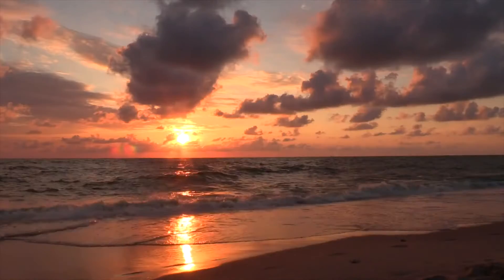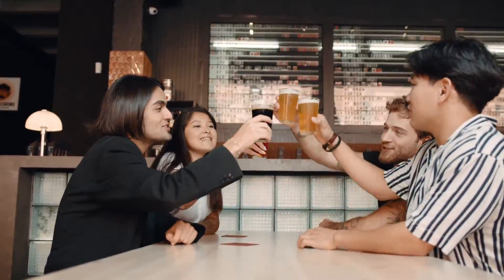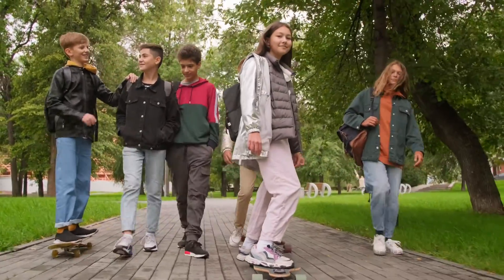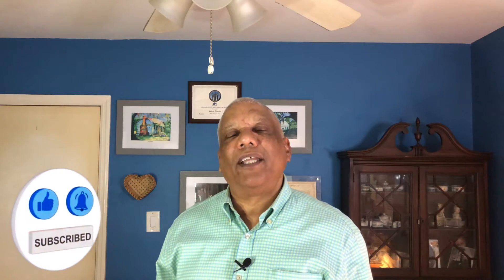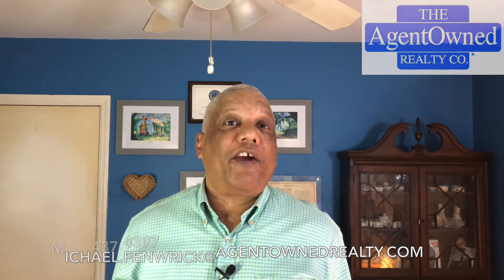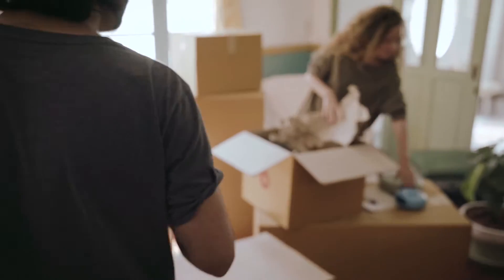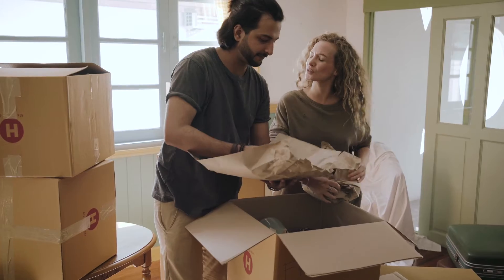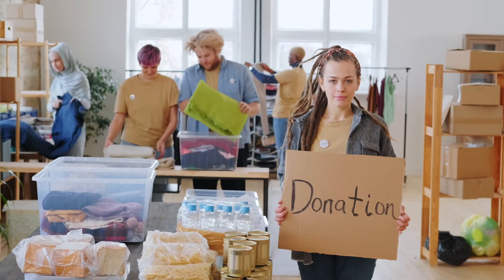Moving to Charleston? [Here are 11 steps that will help make it stress free.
Living in Charleston South Carolina - Are you moving or relocating to Charleston South Carolina and been looking at top cities to live in?

Charleston South Carolina is quickly becoming one of the fastest growing cities in the nation and has some of the top master planned communities in Charleston South Carolina like Grand Oaks, Shadow Moss Plantation, Carolina Bay and more!

Join us on a full vlog tour of Charleston South Carolina!

📲 We have so many people contacting us who are moving here to Charleston South Carolina and we ABSOLUTELY love it! Honestly if you are moving or relocating here to Charleston or The Low Country we can make that transition so much easier on you!!